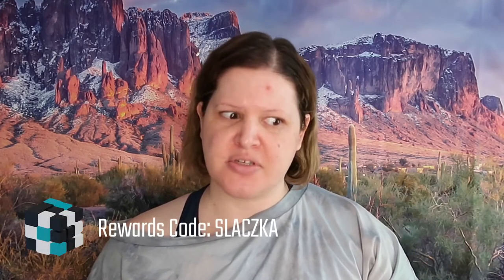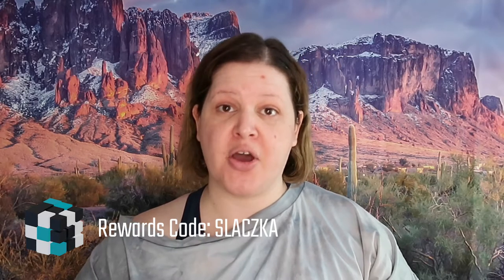Serendi Beauty || Sparkling Pack Set || YesStyle Skincare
Rewards Code: SLACZKA

Product Reviews
Influenster.com/shellyslaczka